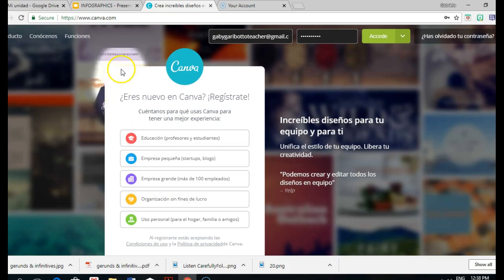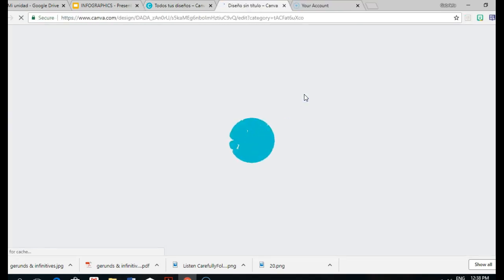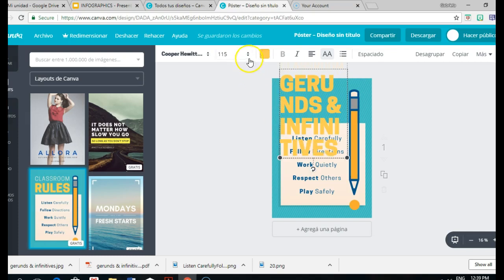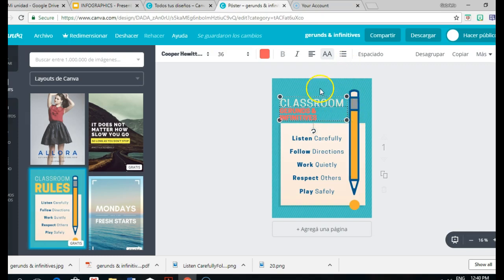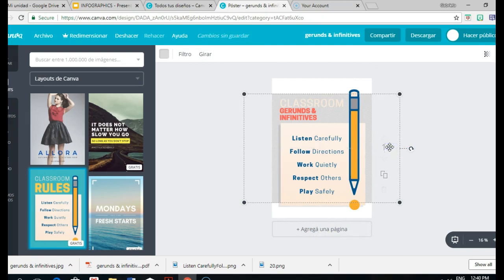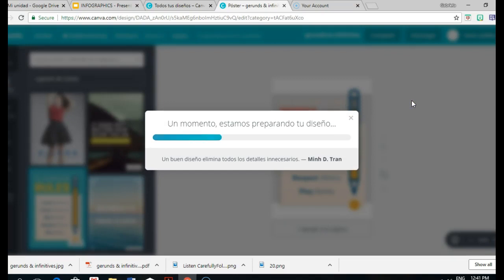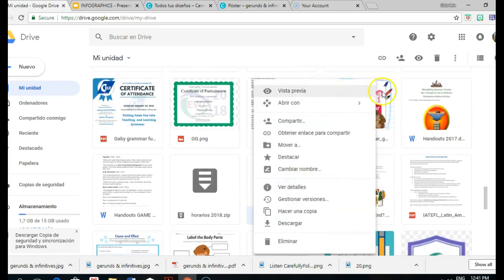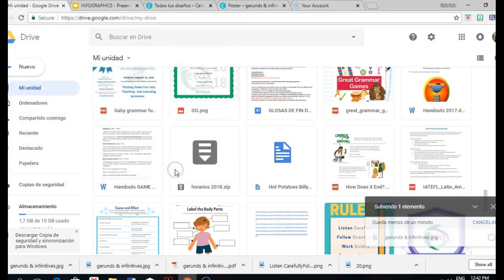Tutorial How to create infographics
How to create an infographic in Canva